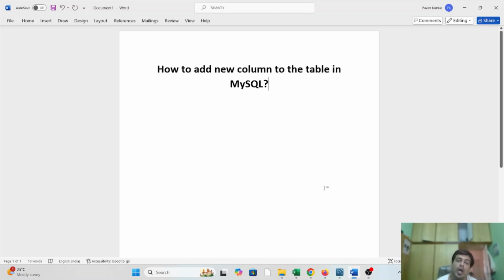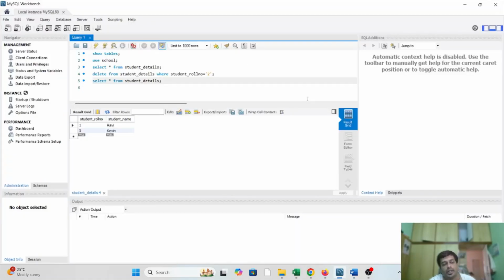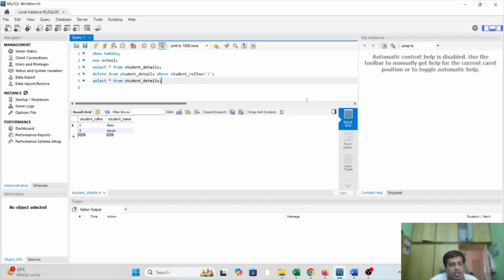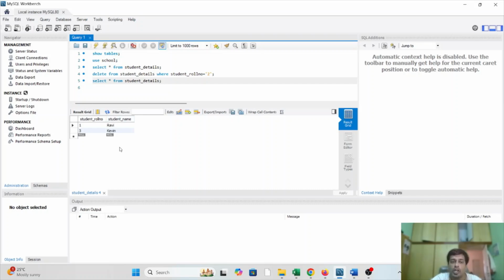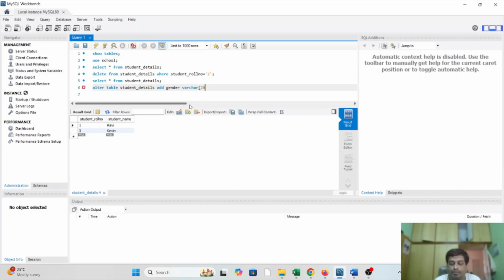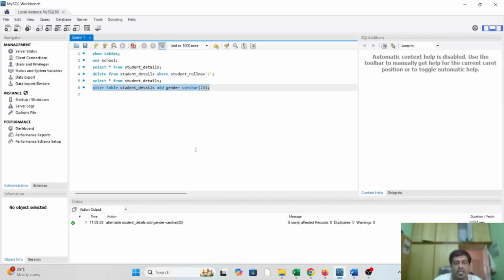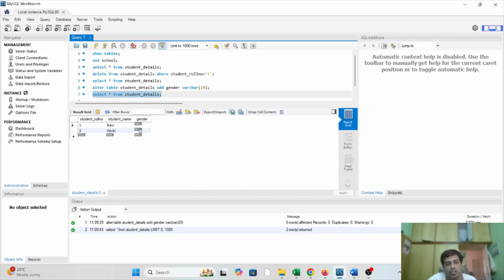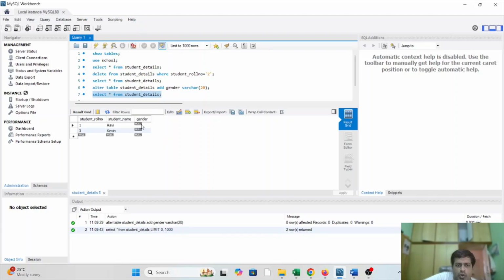How to add new column to the table in MySQL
lots of  ❤️❤️❤️❤️❤️